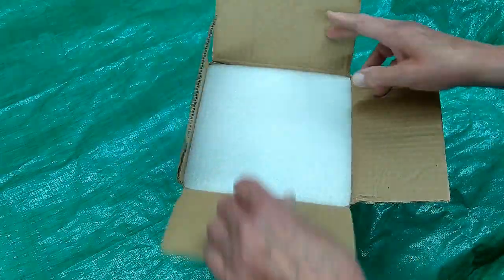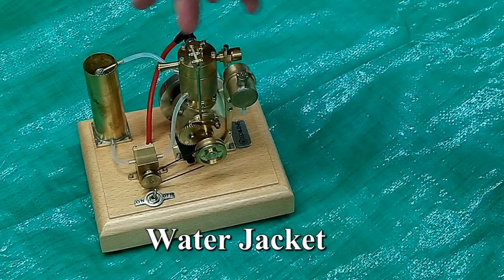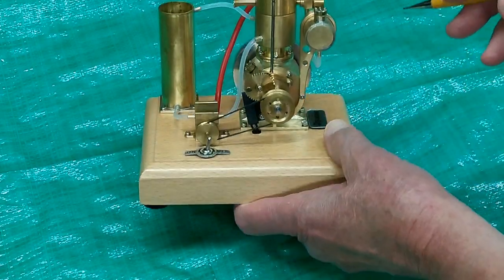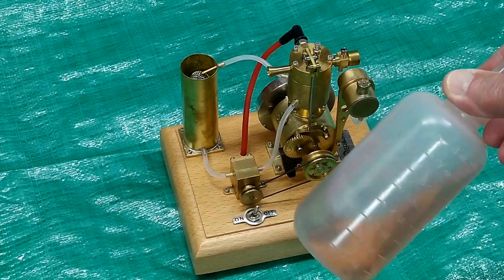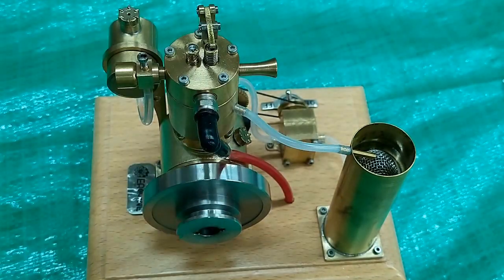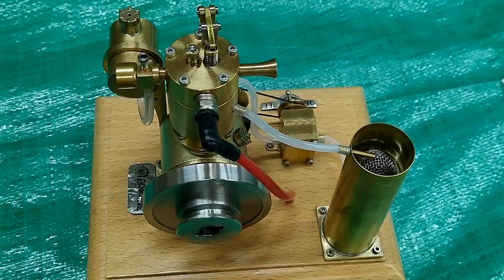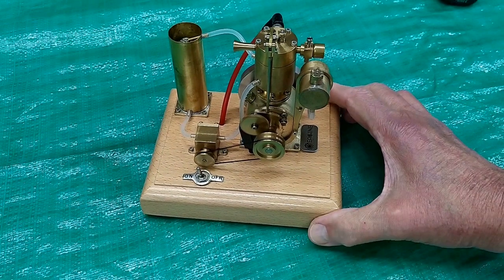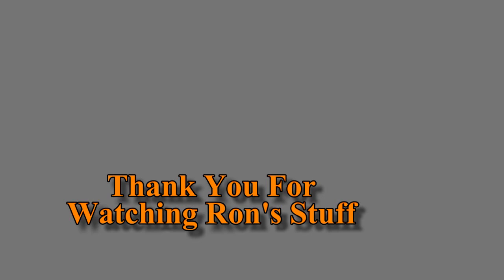Eachine EM4 Vertical Water Cooled Engine Review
Unboxing, review and demonstration run.